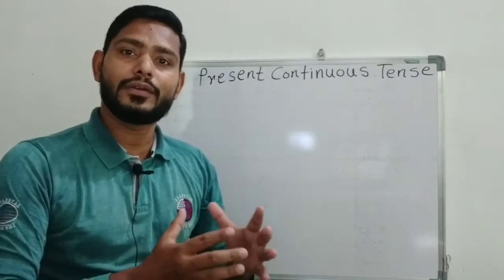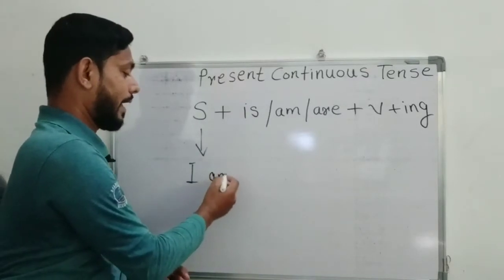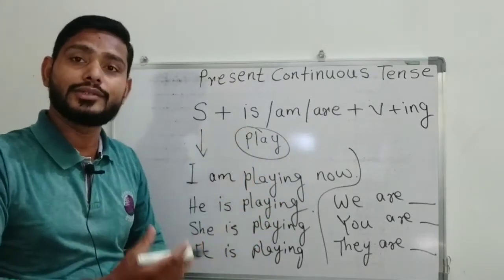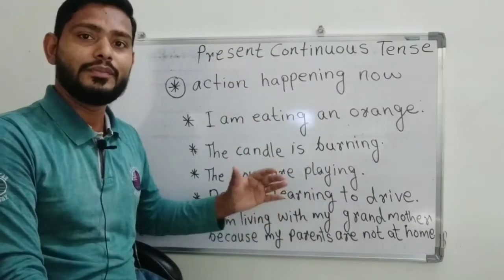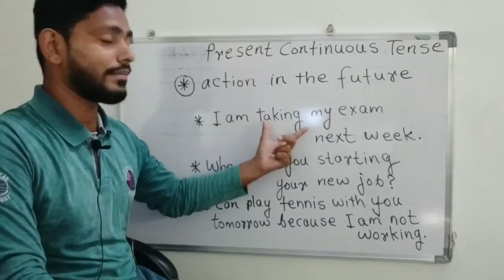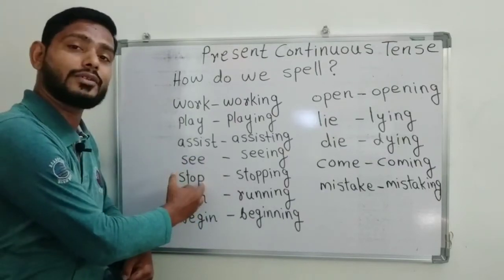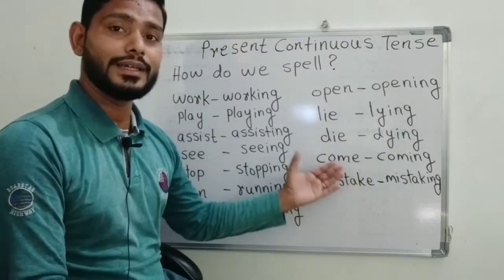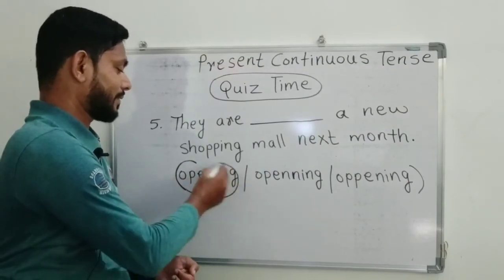Learn English Grammar Tenses | Present Continuous Tense - Rule, Usages and Examples | Grammar Quiz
Hello everyone, this lesson is all about English Tense - Present Continuous and its usages and rules. Hope you'll find this video useful. Test your grammar knowledge by attending the grammar quiz given at the end of this video.

There are mainly two usages of Present Continuous Tense:
1. TO SHOW AN ACTION HAPPENING NOW
2. TO SHOW AN ACTION IN THE FUTURE

Also, some spelling rules related to base form of the verb changed to -ing form discussed in this video.

Examples:
work - working
play - playing
assist - assisting
see - seeing
stop - stopping
run - running
begin - beginning
open - opening
lie - ling
die - dying
come - coming
mistake - mistaking